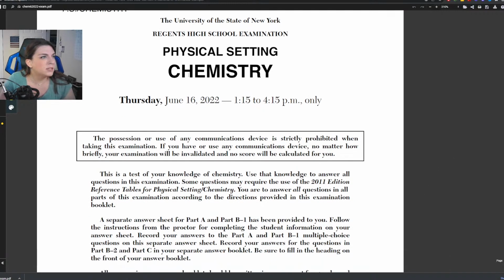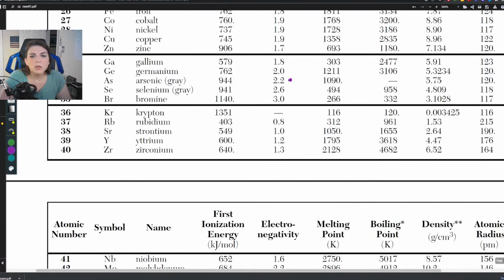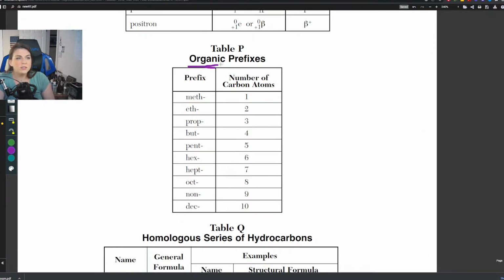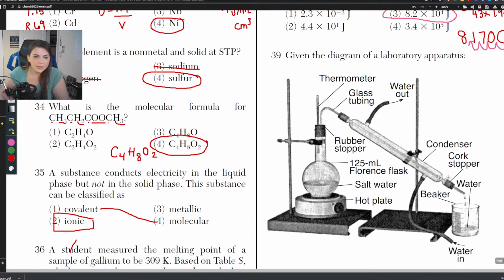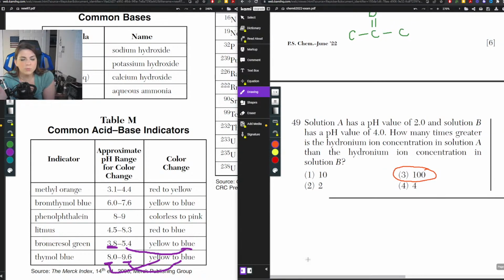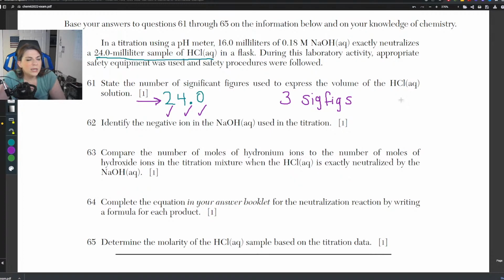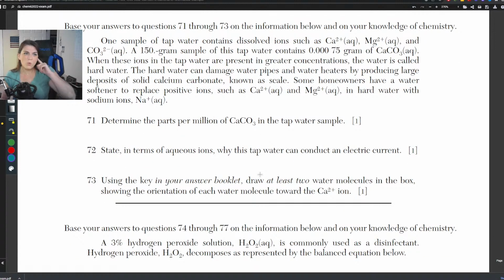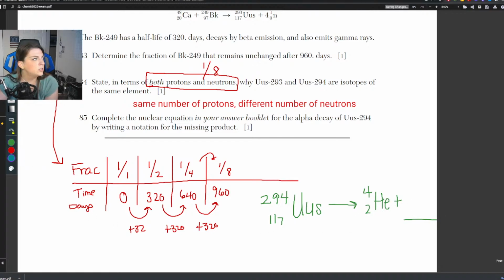June 2022 Chemistry Regents Stream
Join me as I go over EVERY question of the June 2022 NYS Chemistry Regents Exam.

We'll also take a quick look at the scoring guide, reading reference tables and my hints for taking this exam.